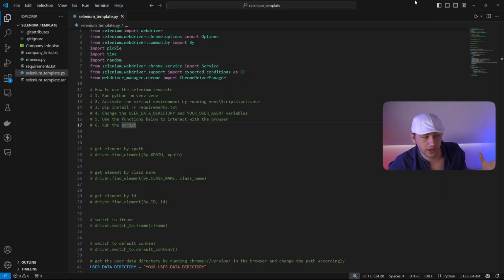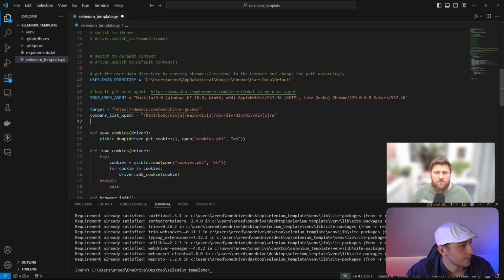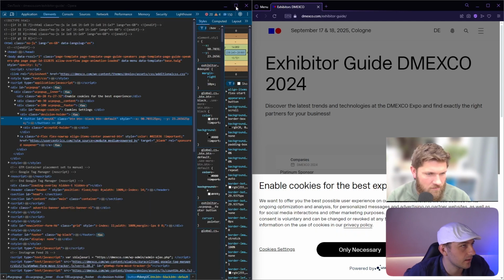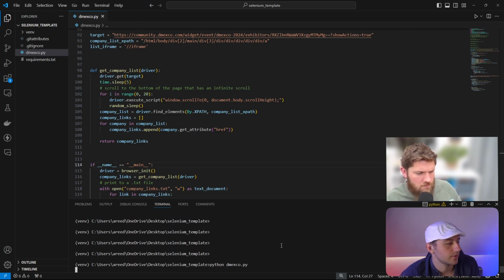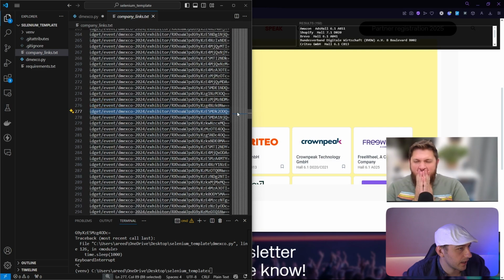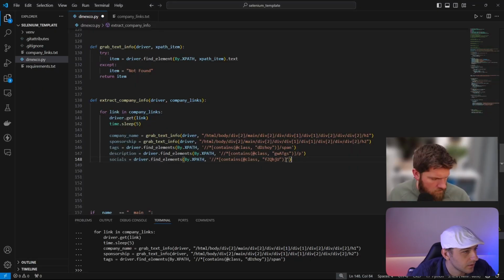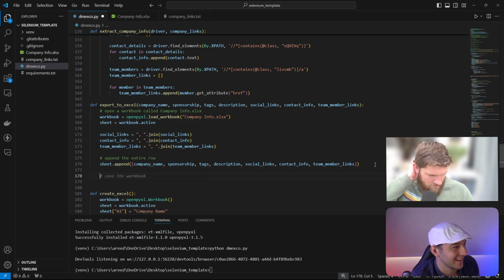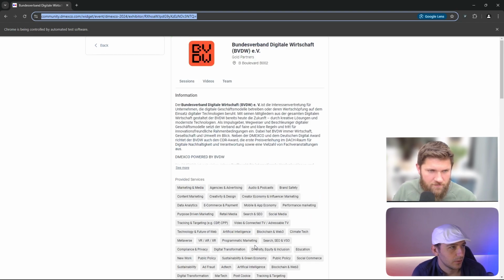The #1 Way to Scrape Events REVEALED: Python and Selenium Pt.1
In this PART 1 of a video series, I'll walk you through how to scrape event participants using Python and Selenium, an essential technique for lead generation and cold email outreach. You'll learn how to perform data scraping tasks with Python, leveraging powerful tools like Selenium to extract participant data from event pages, even when dealing with infinite scrolling or iframes. We’ll cover everything from setting up your Python virtual environment to handling XPaths, and you'll see firsthand how Python web scraping and exception handling in Python can streamline data extraction into spreadsheets. Whether you're targeting clients through web scraping or mastering Selenium with Python, this video is for you!

⏱️ Timestamps:
0:00 - The #1 Way to Scrape Events REVEALED: Python and Selenium Pt.1
1:22 - How To Set Up A Work Environment To Work With Selenium Template
5:36 - How Does The Selenium Template Work - Thoroughly Explained
12:18 - How To Grab The Contacts From An Event To Use For Direct Outreach
14:29 - What Is an "Iframe" And How to Get The Elements & Links Inside It?
27:44 - How To Deal with Cookies Using Python To Find The Iframe
42:04 - How to Scrape Directly With the IFrame
44:32 - How To Test The XPaths Using the XPath Helper
53:04 - How To Extract The Company Information
1:20:52 - How To Export The Data To Excel